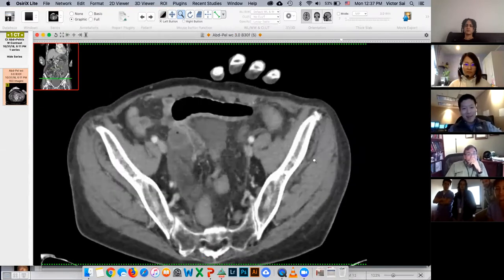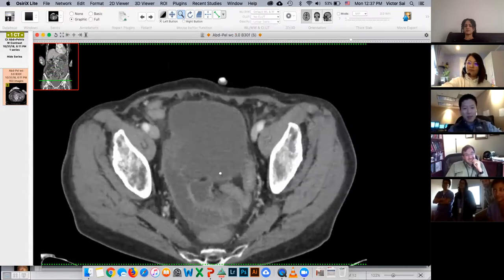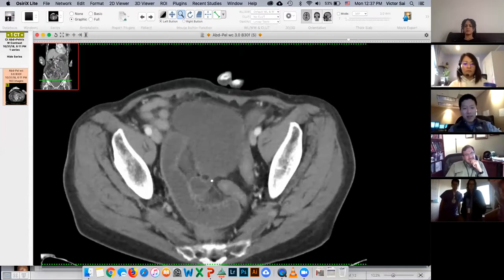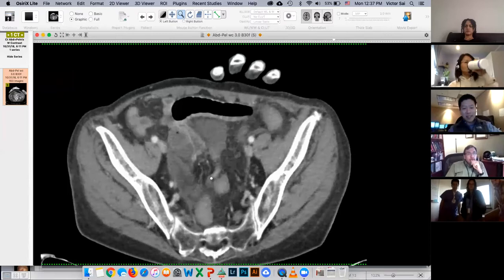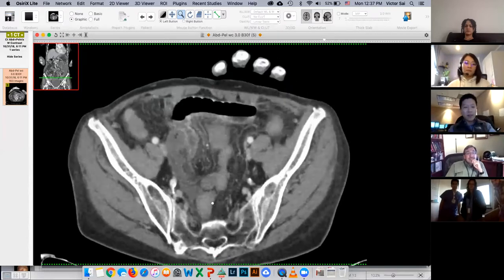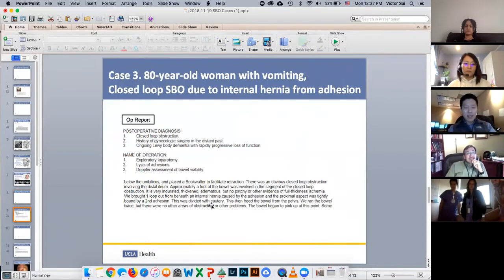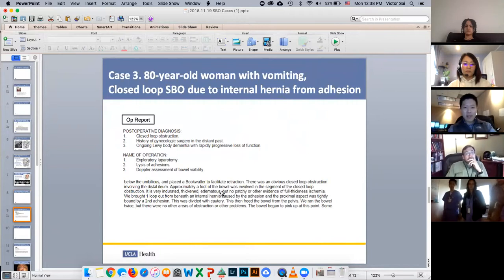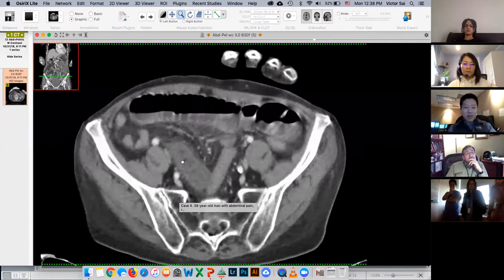Beware the closed loop bowel obstruction! Victor Sai | Closed loop obstruction due to adhesion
Beware the closed loop bowel obstruction!  (Victor Sai)